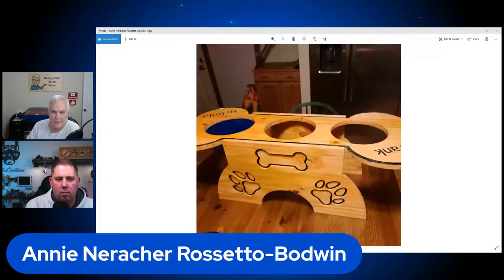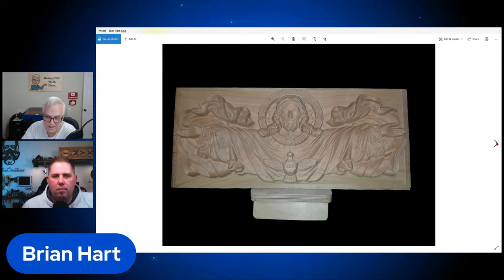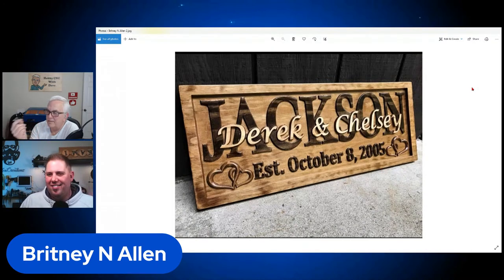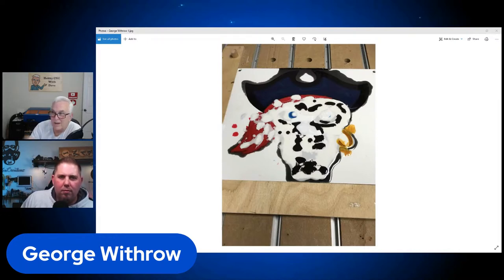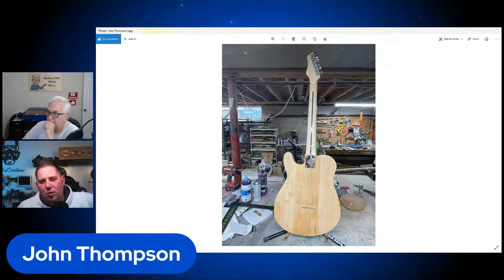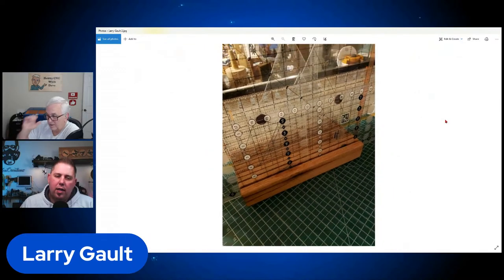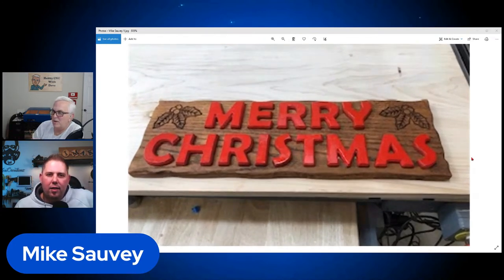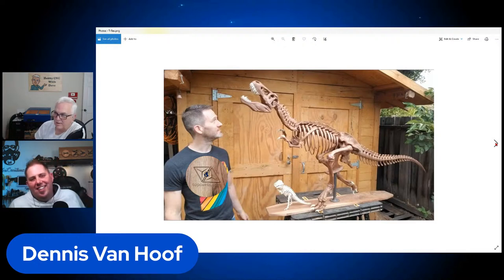Hobby CNC With Dave | 2-5-2022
This week I'll be highlighting some projects from CNC makers that I found on the world wide web.   Thanks for joining us.

MySweety CNC Spindle Motor Kit 2.2KW Water Cooled
ER20 Clamping Nuts for my spindle
ER20 x 1/4" Spring Chuck Collet
22mm Steel Box End Wrench for Spindle
30mm Wrench for ER20 Collet Nut
Whiteside 1/4" Up Cut Spiral Router Bit
Whiteside 1/4" Down Cut Router Bit
Whiteside 1/4" Up/Down Cut Spiral Bit
Whiteside 1/8" Diameter Down Cut Spiral Bit
Whiteside 1/8" Diameter Up Cut Spiral Bit
Whiteside 1/2" Diameter Up Cut 2" Cutting Length Router Bit
Whiteside Spoilboard Surfacing Router Bit
CMT 1/4" Up Cut Spiral Bit
CMT 60° V-Bit 1/4" shank 1/2" Diameter
CMT Keyhole Router Bit 3/8" Diameter
Freud 1/8" x 1/2" Up Spiral Router Bit
Yonico 1/8" Diameter 1 1/4" cutting length Router bit
Amana 45° Engraving 0.042" tip Router Bit
Micro Limit Switch
Emergency Stop Push Button Switch
Mach 3 Pendant Controller
Shina 4 Axis Mach 3 Wired USB Handwheel MPG Pendant
OxLaser Engraver
UC100 USB to Parallel CNC Motion Controller
CNC Z-axis Touch Plate Tool
Porter Cable 450 Compact Router
Caster Wheels With Brake
Logitech Wireless Touch Keyboard
15mm x 30mm Drag Chain Carrier
RM2ZZ 3/8" V-Groove Bearings
5 Position Covered Screw Terminal Block
12 Position Fork Terminal Strips
12 Position Covered Screw Terminal Block
AC110V to DC 5V 7A 35W Switching Power Supply
AC110V to DC 12V 5A 60W Switching Power Supply
Salon D-Sub DB25 Male/Female Header Breakout Board
Oracal Oramask 813 Stencil Vinyl
500' 18AWG 18/2 Cable Wire
10 pair Aviation Wire Connectors
StepperOnline DM542T Stepper Motor Driver
Belden 18/4 Gray Shielded Control Cable 100'
Male Power Socket Switch
PVC Dust Collection Hose 4" x 10 feet